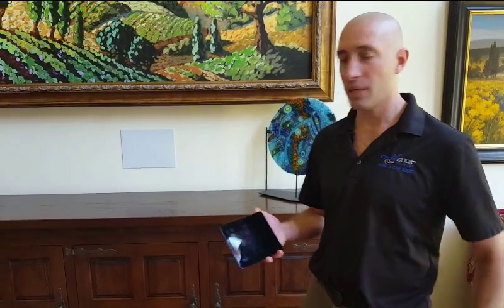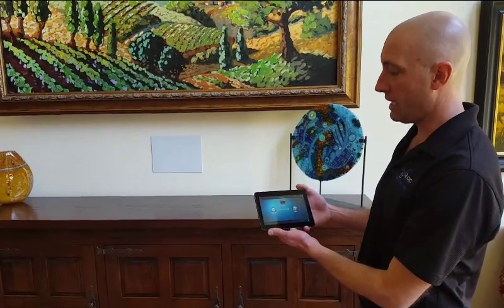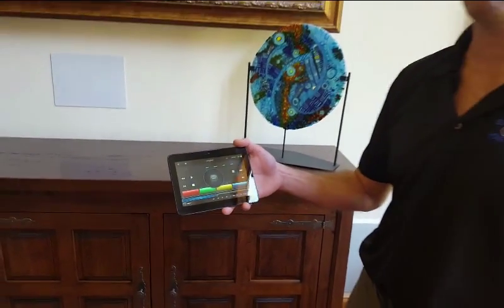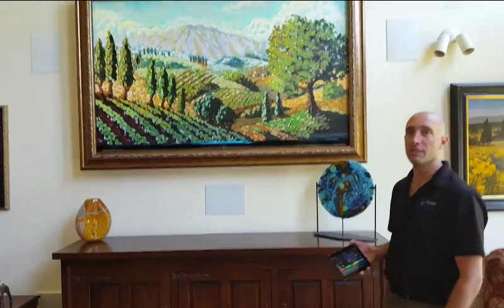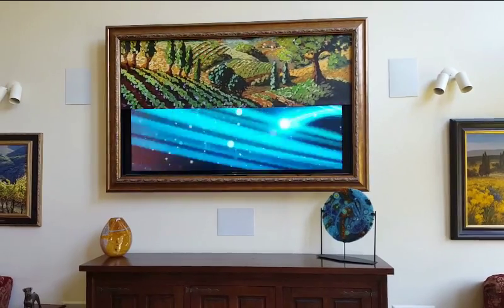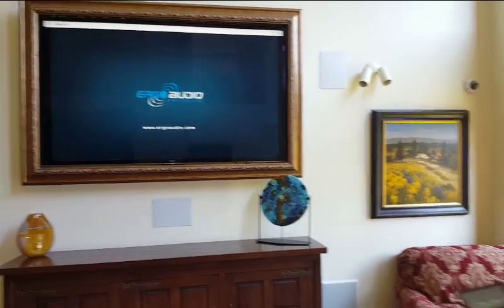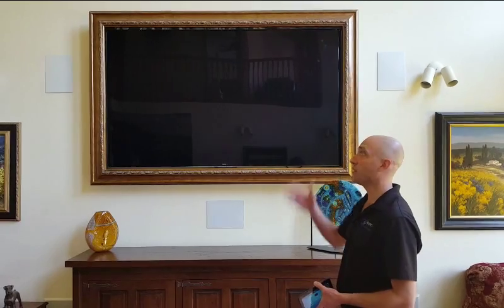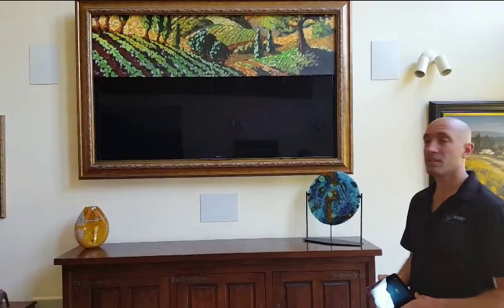Control4 Automation & Vision Art.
Want a tv on the wall, but don't want to see it all the time? No Problem! At Ergo Audio we can hide tvs and other av equipment anywhere!